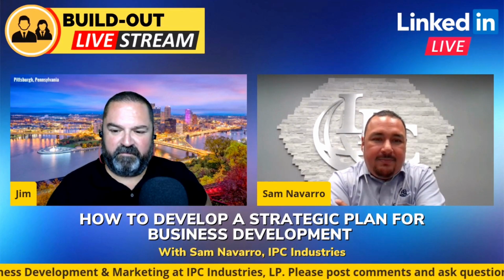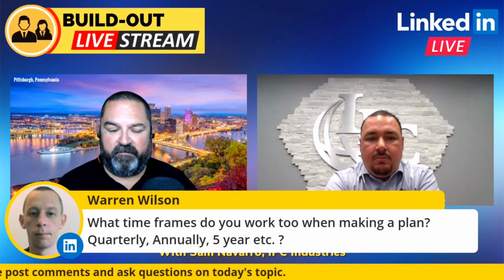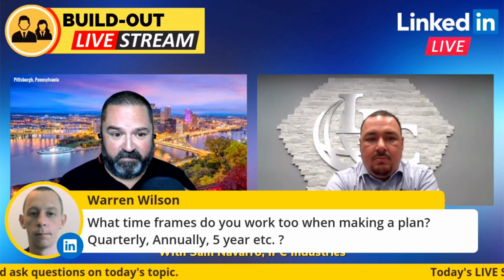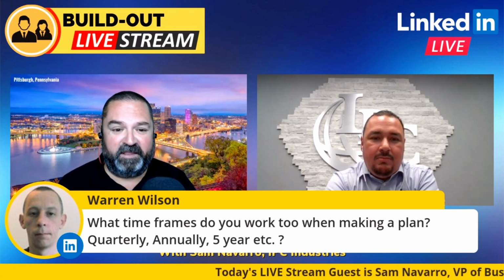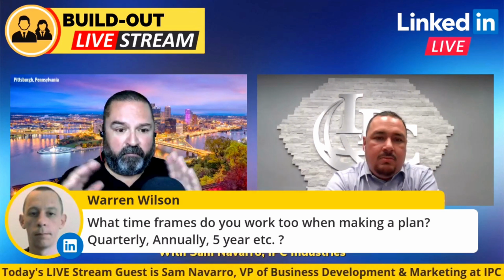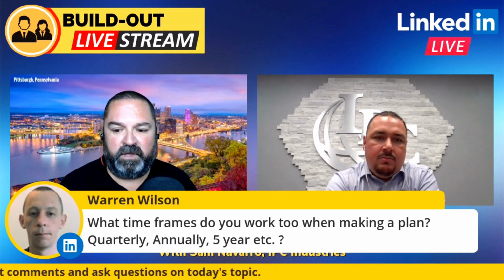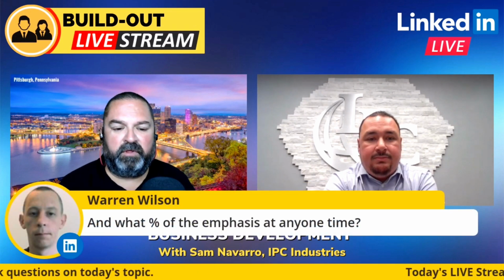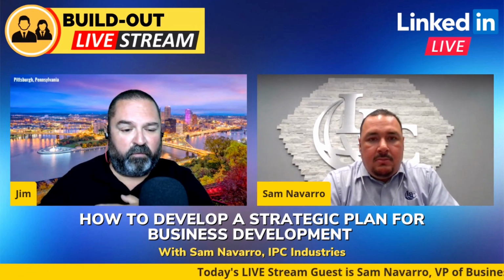BUILD-OUT: How To Develop A Strategic Plan For Business Development with Sam Navarro (LinkedIn LIVE)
This LinkedIn LIVE stream was recorded on Wednesday, August 25, 2021.

You can connect with Sam on LinkedIn, just follow this

To learn more about IPC Industries LP, please visit their

Stream Recording Time Stamps
00:00 How To Develop A Strategic Plan For Business Development
01:36 Stream Opening & Guest Introduction
04:50 Business Development Strategies
20:00 How To Develop A Business Development Strategic Plan
33:55 "Business Development Guide" (video)
35:00 Business Development Tactics
45:38 Next Week's Guest (Rolf Snobeck)
46:00 Stream Wrap-up